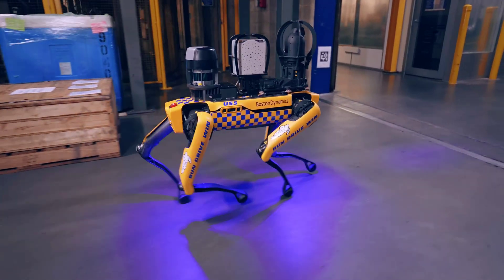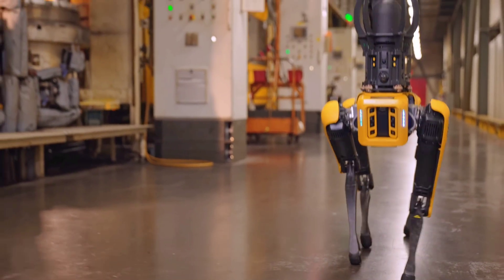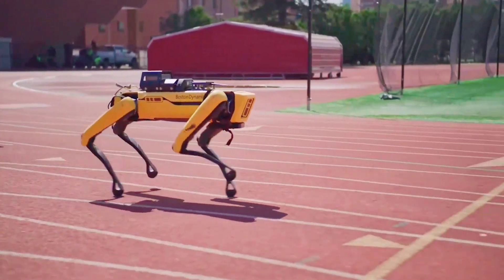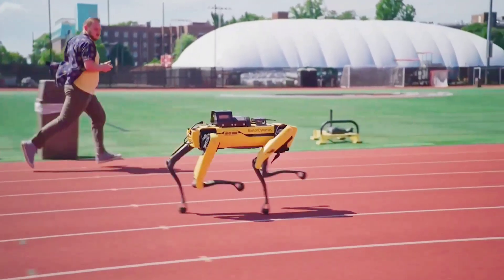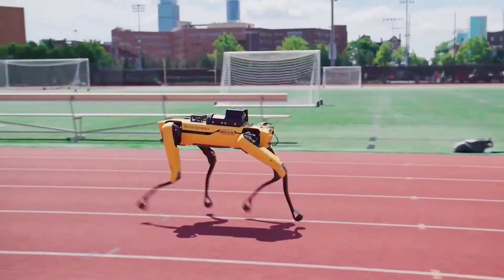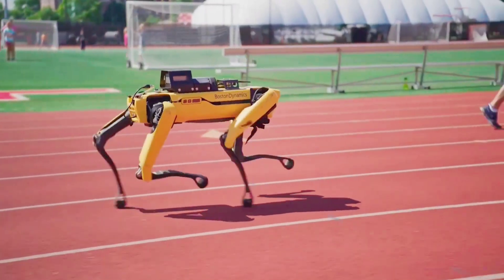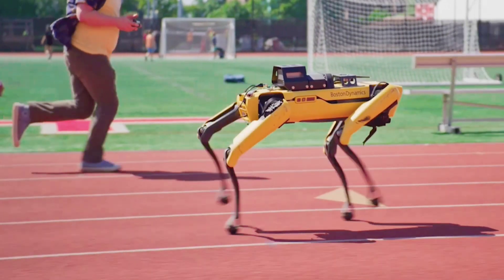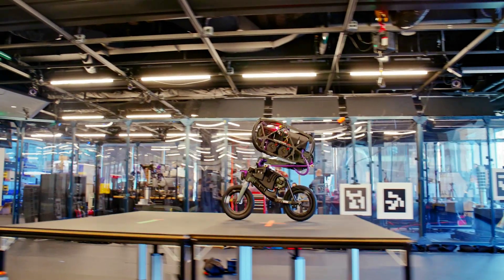Watch Boston Dynamics Spot RUN 3X Faster with All Four Legs in the Air!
Boston Dynamics and its Robotics and AI Institute partner are working on making the robot dog faster by integrating a low-level application programming interface (API) that gives direct control over its joints. In doing so, they have unlocked some significant performance improvements on Spot. The Spot with this API is now capable of running at 11.6 mph, which is roughly three times faster than what it is capable of out of the box.